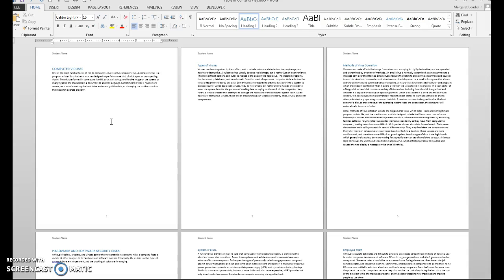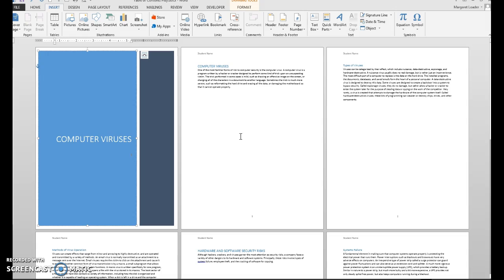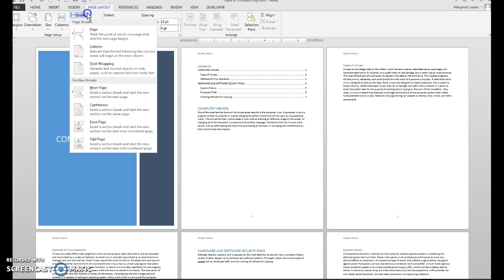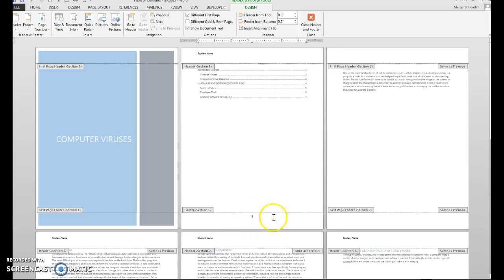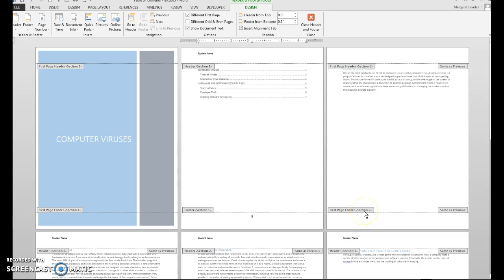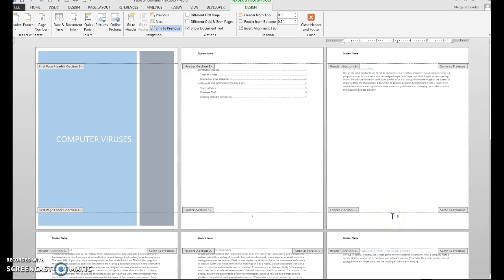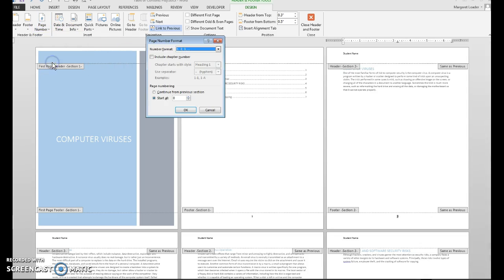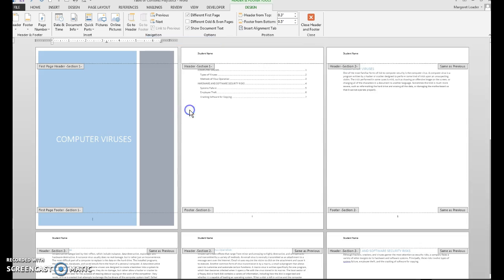Using Word's Table of Contents Tool with existing Cover Page